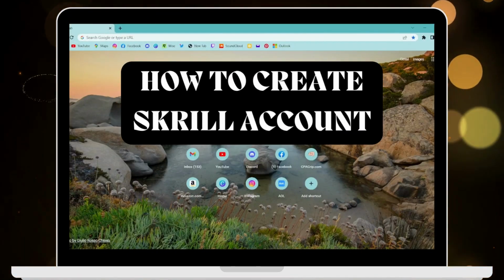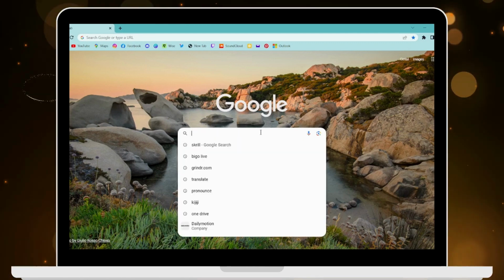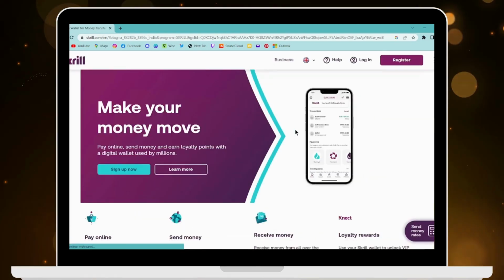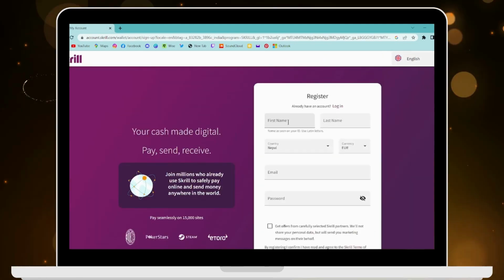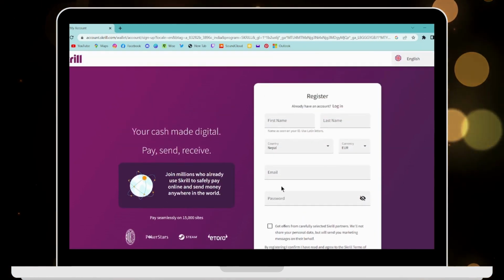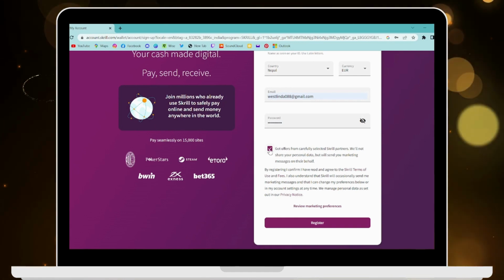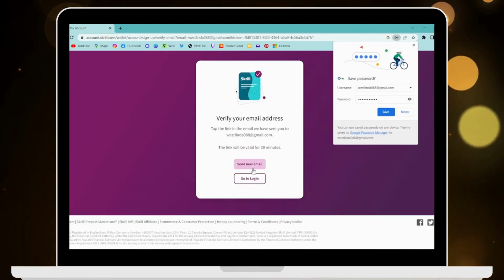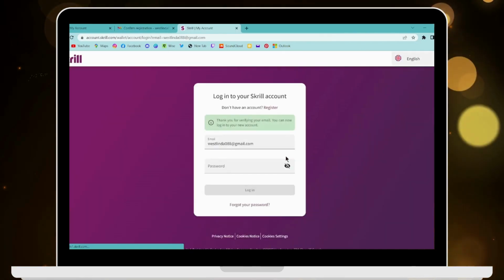How to Create Skrill Account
Welcome to QuickFixTutorials! In this comprehensive tutorial, we'll guide you through the process of creating a Skrill account. Skrill is a popular online payment platform that allows you to send and receive money securely and conveniently. Whether you're an online shopper, freelancer, or business owner, having a Skrill account can provide you with a range of benefits. We'll walk you through the step-by-step account creation process, including how to sign up for Skrill, provide the necessary information, and set up your account preferences. By the end of this tutorial, you'll have a fully functional Skrill account ready to use for your financial transactions.